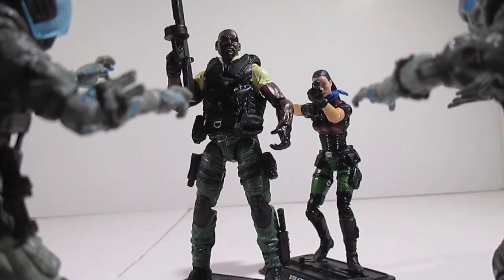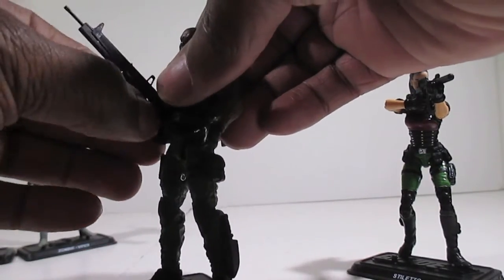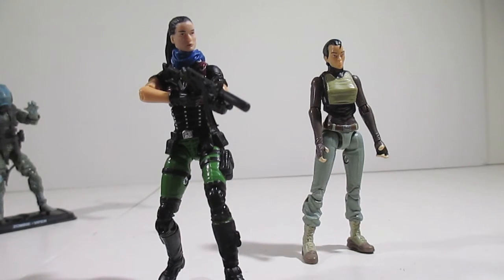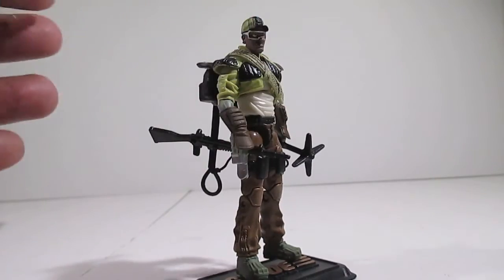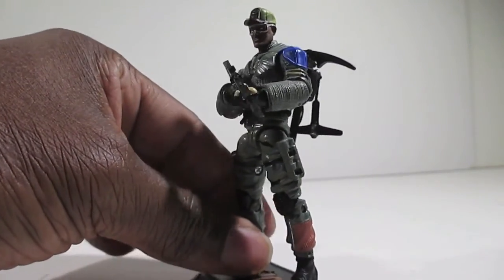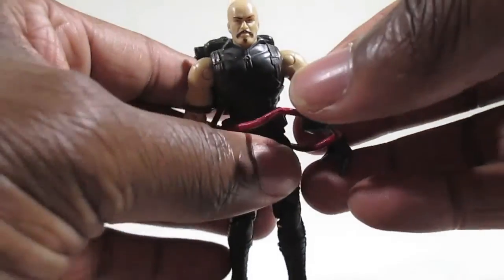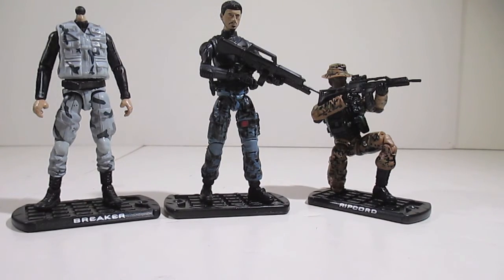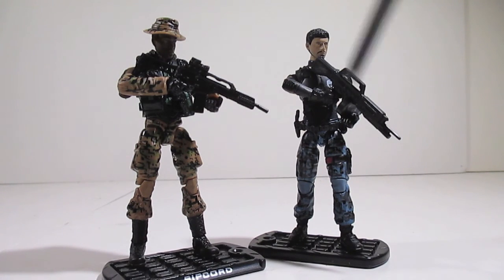Joe Talk: 50th finds and customs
After a long time searching, I finally found some new 50th GI JOE packs. I also found some other Joes for use as customs and all that.
Let's talk about all that , shall we?